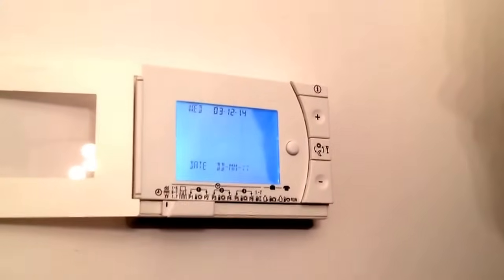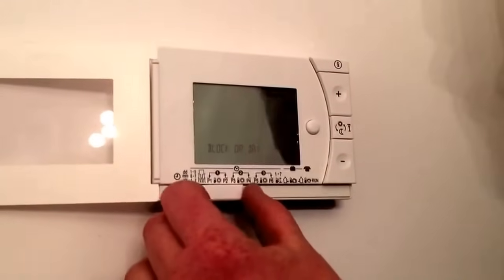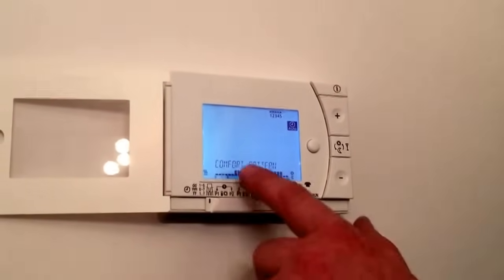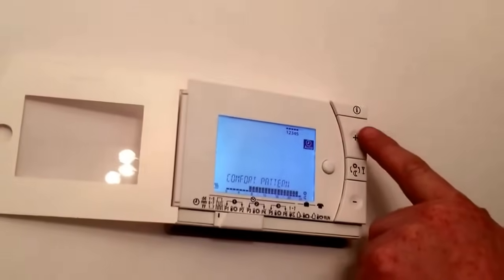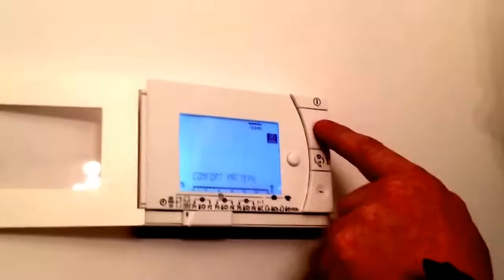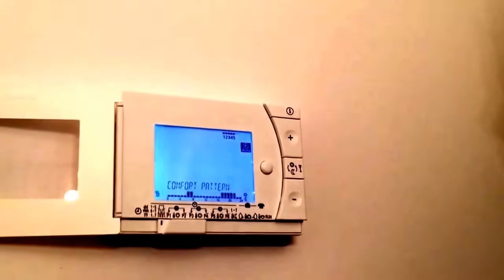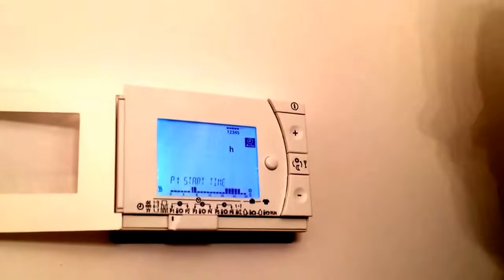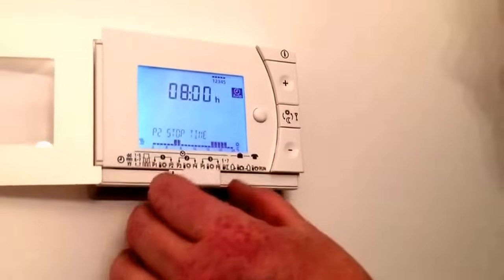Siemens REV 24 Programmable Roomstat demo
Roger @theheatingpro  briefly shows you how to set up and use your Siemens REV 24.